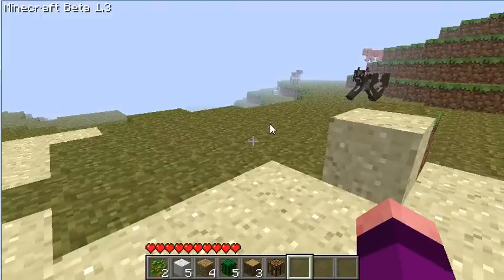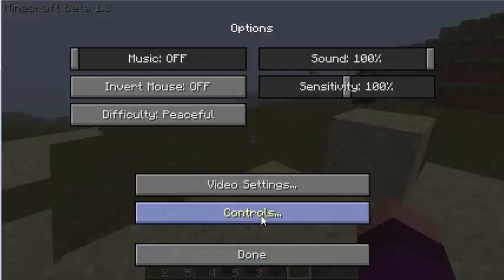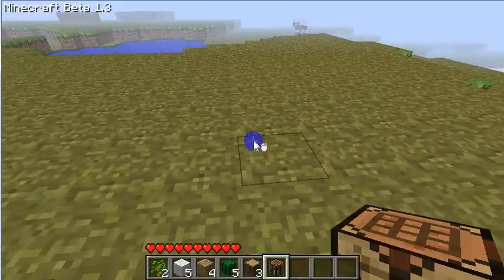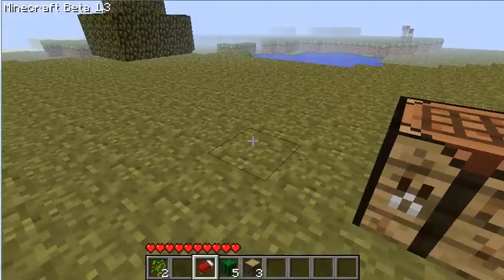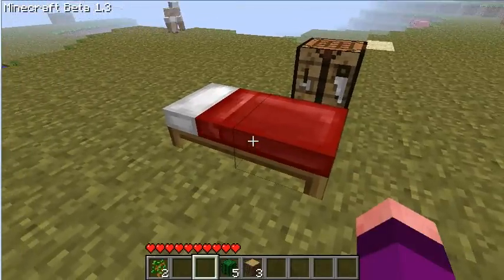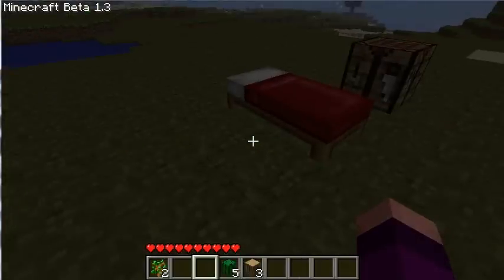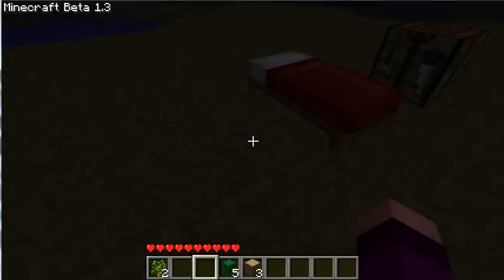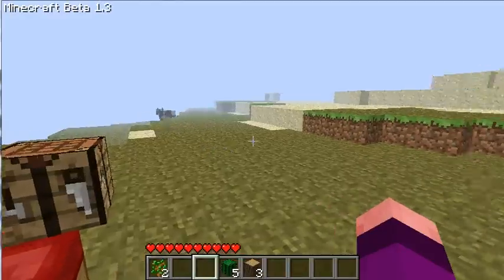Minecraft Test Video: Update 1.3: How To Make A Bed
This is basically a Minecraft test recording to see what's the frame limit is like and what the quality is like after recording. It seems fine when I look at the video afterwards but not sure what it is going to be like when I upload the video on Youtube. Hopefully it will be alright.

Any way. The purpose of this video is how to make a bed in Minecraft and the use is it. Trust me. Making this bed is VERY Useful. I'm guessing most of you already know how to make one but I'm doing this video as a test rather than a guide. Any way, hopefully it's useful...in...some...way and hopefully I'll make more Minecraft videos in the future.

Note: Those extra tags are there because Youtube recommend them to me so I've decided to add them.